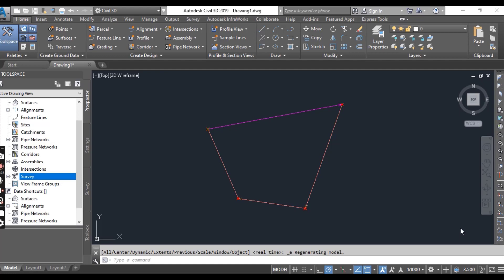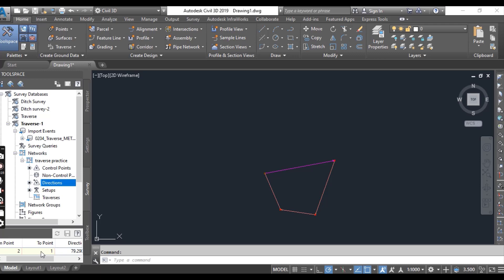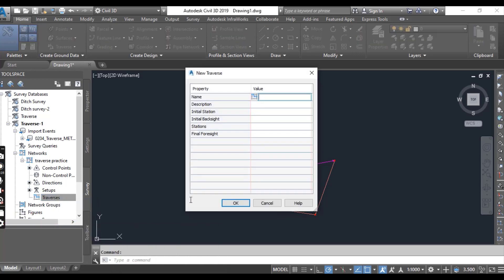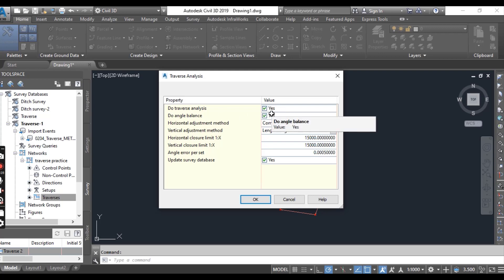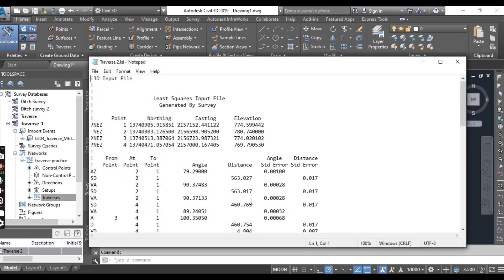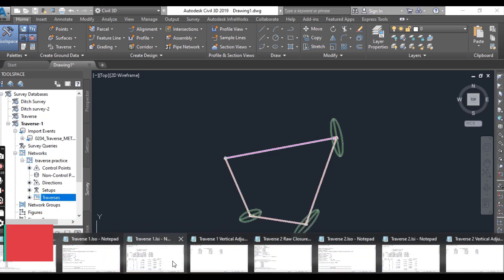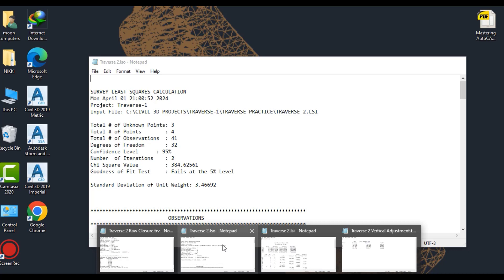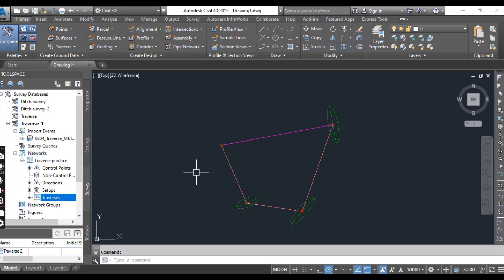2.6 How to Do Traverse Analysis in AutoCAD Civil 3d | Traverse Adjustment in Civil 3d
Welcome to Civil 3d Pro! In this comprehensive tutorial, we’ll walk you through the process of performing traverse analysis and traverse adjustment in AutoCAD Civil 3D. As a professional Autodesk AutoCAD Civil 3D designer, I’ll provide detailed instructions and tips to help you master this essential surveying technique.

In this video, you’ll learn how to conduct traverse calculations, analyze traverse closure reports, and plot traverses in Civil 3D. We'll also cover how to adjust traverses accurately, ensuring your survey data is precise and reliable.

Key Topics Covered:
Step-by-step guide to traverse adjustment in Civil 3D.
How to perform traverse calculations in Civil 3D.
Analyzing traverse closure reports in AutoCAD Civil 3D.
Techniques for plotting traverses in Civil 3D.
How to close traverse calculations effectively.
Best practices for survey traverse adjustment in Civil 3D.
Creating and adjusting traverses in Civil 3D for accurate land surveying.
This tutorial is ideal for land surveyors, civil engineers, and anyone involved in survey data management.

Master traverse analysis and adjustments in Civil 3D with our expert guidance.